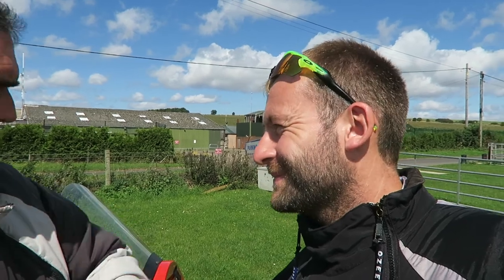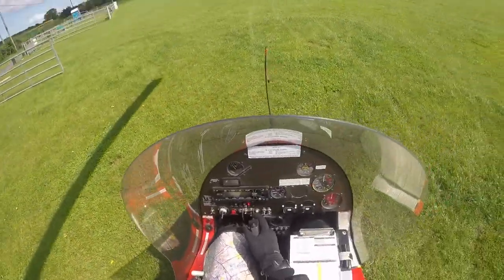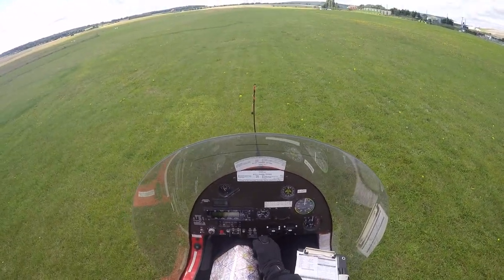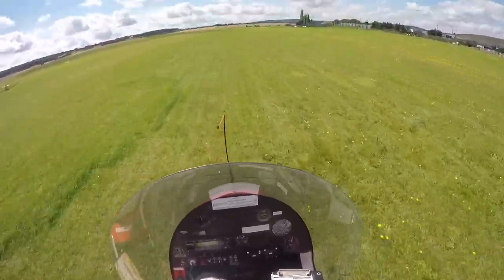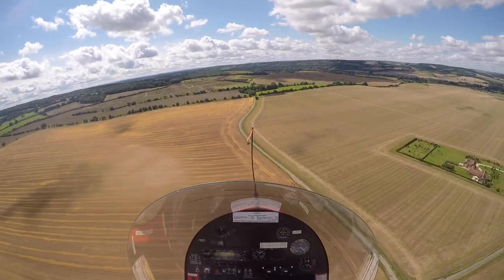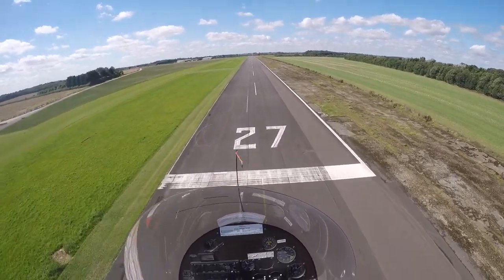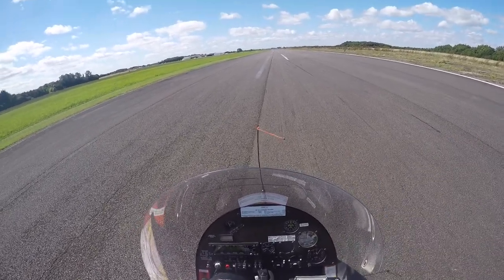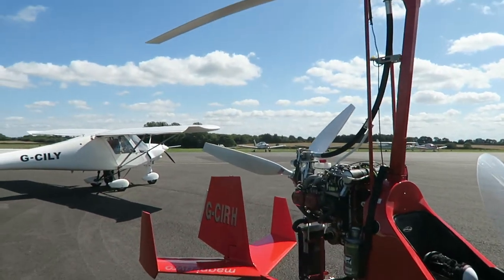Gyrocopter Fun - My First NavEx...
Last weeks first cross country nav-ex flight with Clive from the Gyrocopter Experience Oxford. Flying from Chiltern Park to Turweston. Aircraft Magni Gyro M16

Clive's Social Media @GyroExpOxford twitter

About James Ketchell

James is a serial adventurer, motivational speaker and Scouting ambassador.

On 1st February 2014, James became the first and only person to have rowed across the Atlantic Ocean, successfully summited Mount Everest and cycled 18,000 miles around the world.

Seven years prior to all this, he was recovering from a serious motorcycle accident that left him with broken legs as well as a severely broken and dislocated ankle. The prognosis was that he was likely to suffer a permanent walking impairment and would certainly not be able to continue the active physical lifestyle he had enjoyed up to that point.